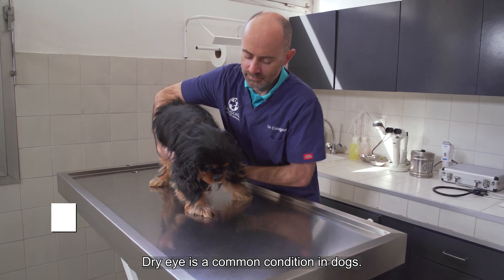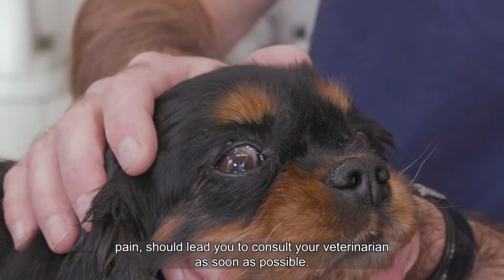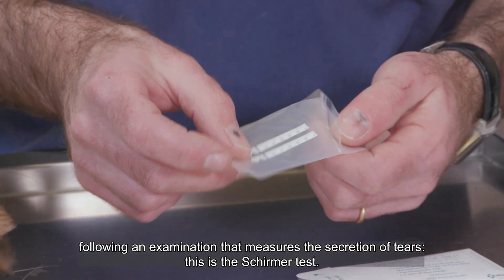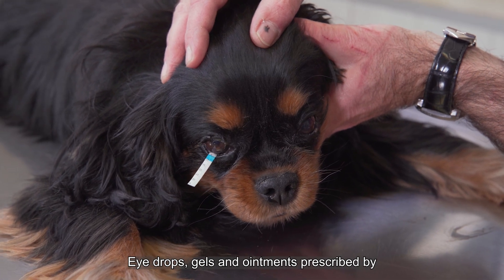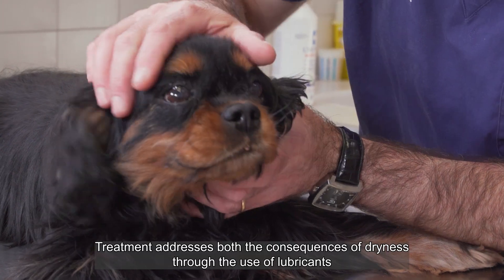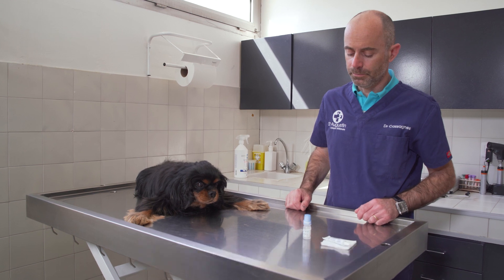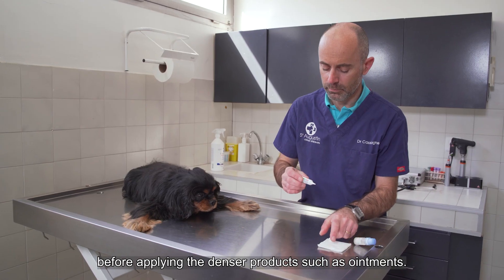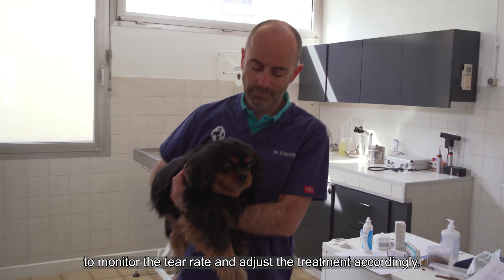MP Labo - My dog has dry eye, what should I do ?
Today’s video is a new tutorial ! 🐶🐱